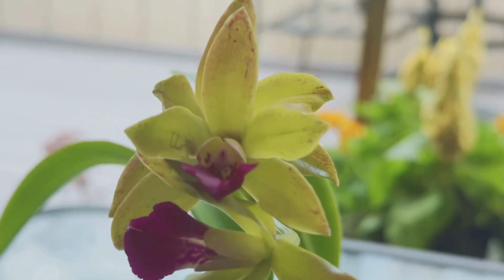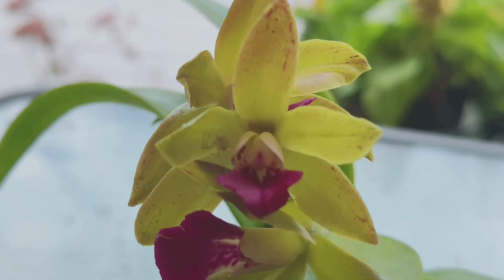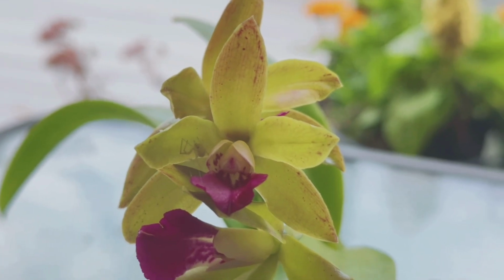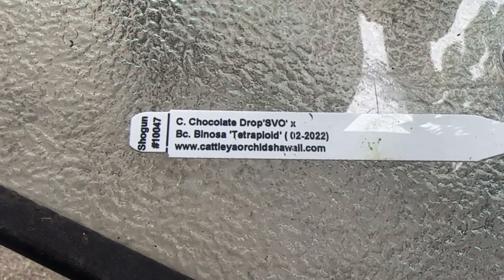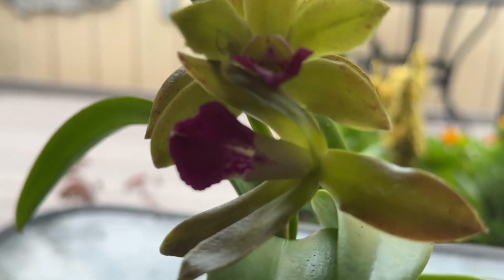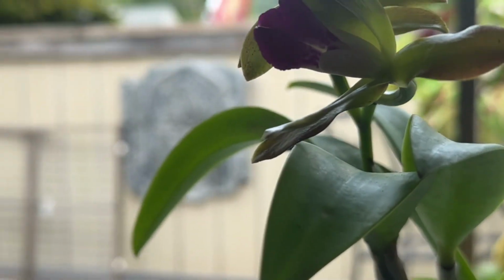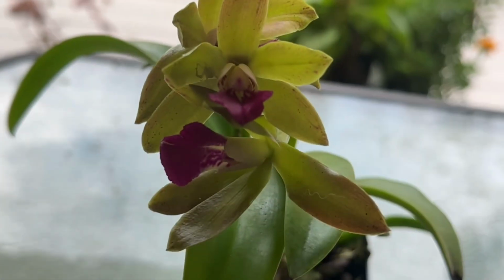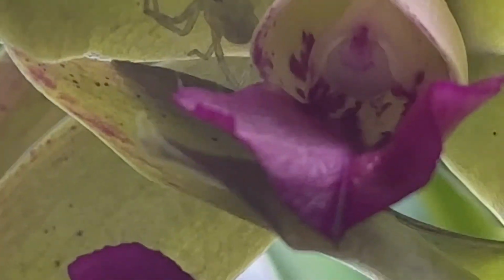AN ORCHID A DAY EPISODE 777 orchid hybrid advantages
Eat an apple on going to bed, and you'll keep the doctor from earning his bread." That was the original saying before the words were updated. I by no means belief that an orchid a day keeps the doctor away but i believe any positive hobby is good for the soul and keeps your mind and body fit. This series may not happen everyday but i hope to capture those daily moments on film where i am interacting with my orchid collection and share some of those moments with you. Orchids in order of appearance:

C Chocolate Drop x Bc Binosa